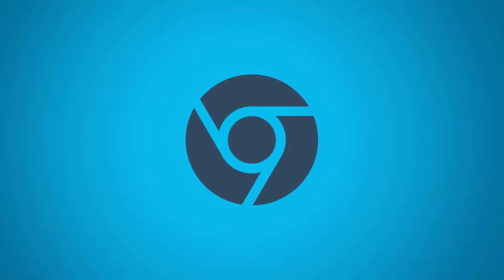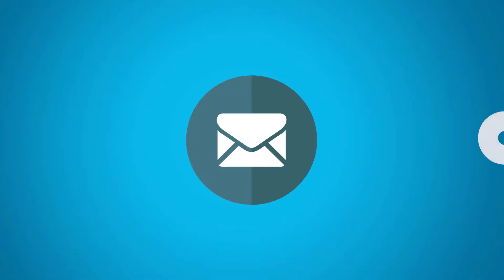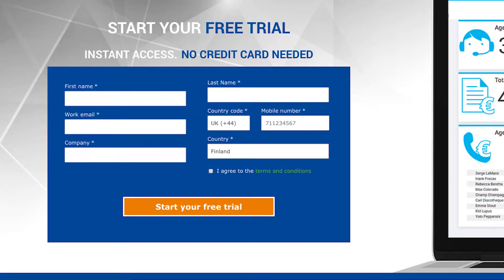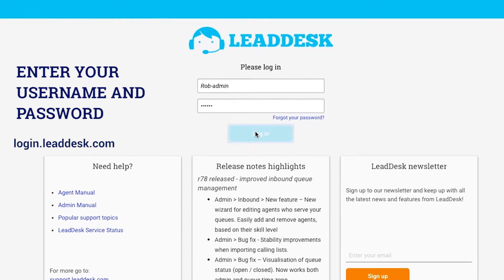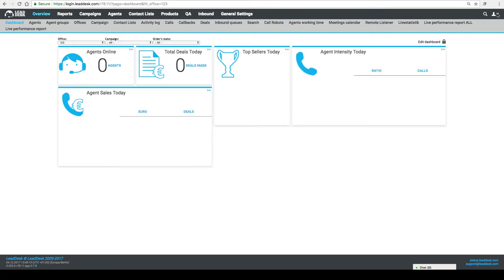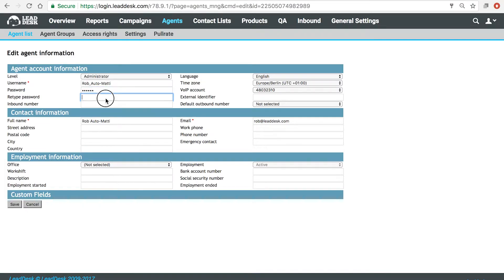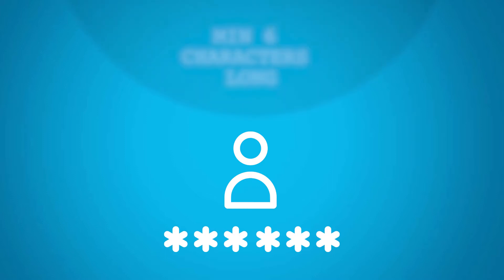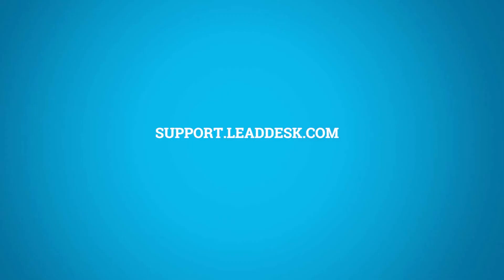How to log in the first time to LeadDesk and how to change your password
Welcome to LeadDesk tutorials.
This is the first tutorial video.
In this video you will see how to log in the first time to LeadDesk and how to change your password